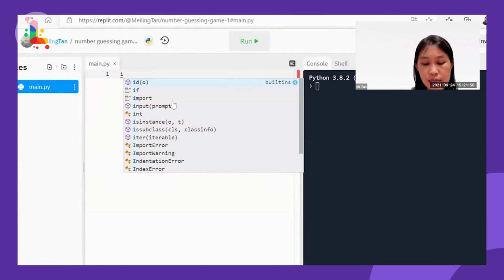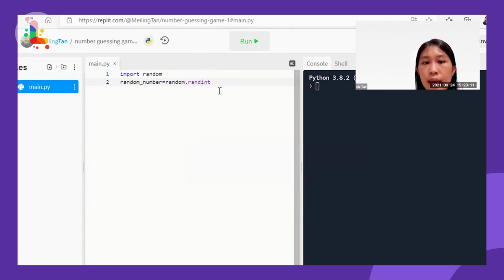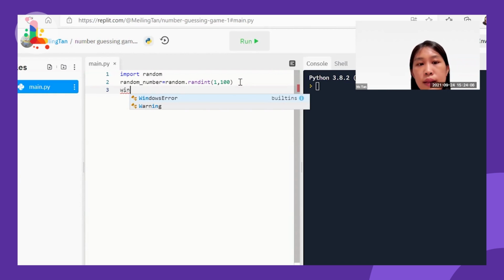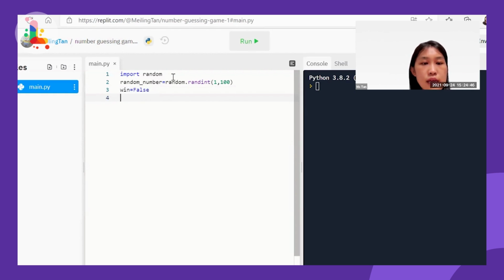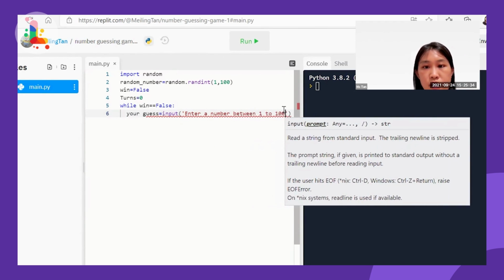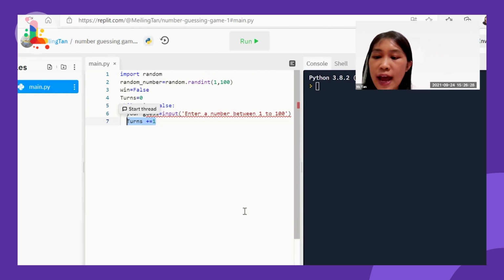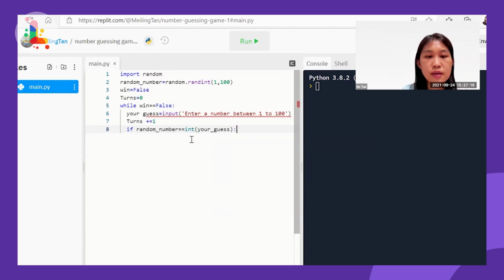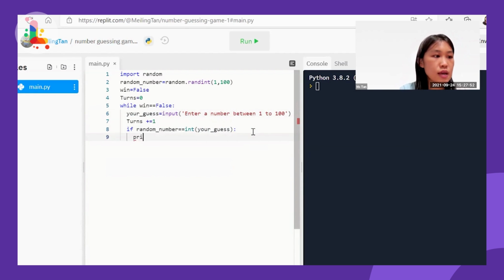Introduction to Python Programming Part 1– Beginner (aged 10-12yo) by Teacher Michelle